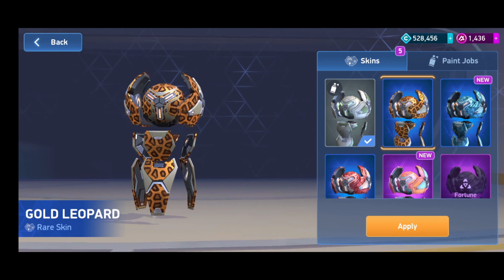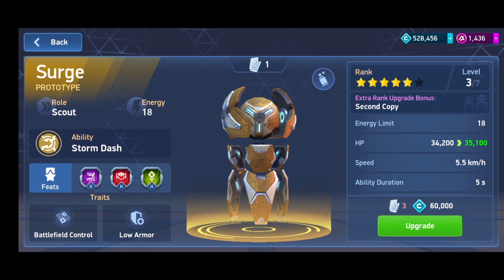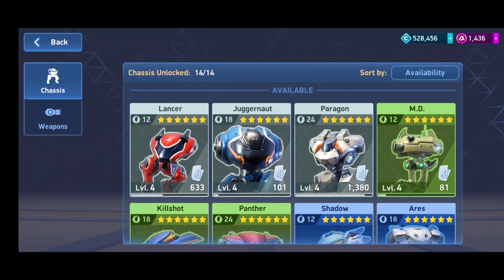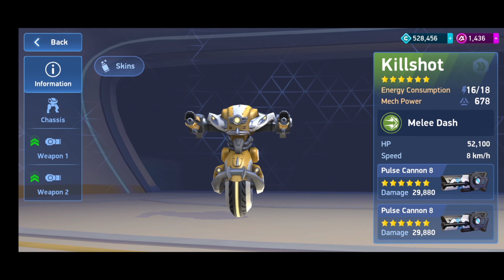Working on some Feats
Mech Arena

working on some feats,  sharing loot rush spoils, brief tournament play with Redox, and more.

MA ID: 3773109